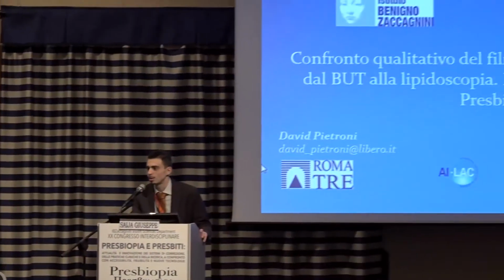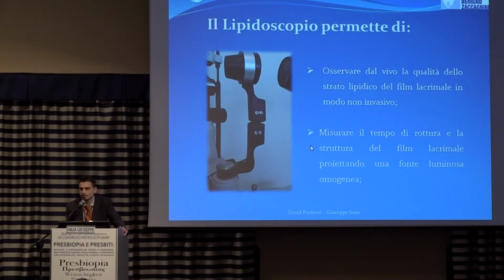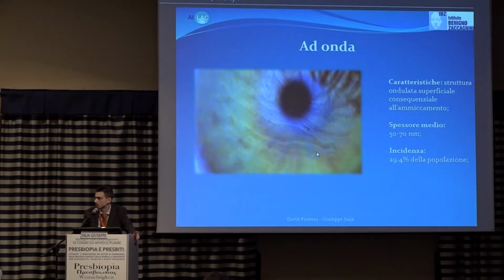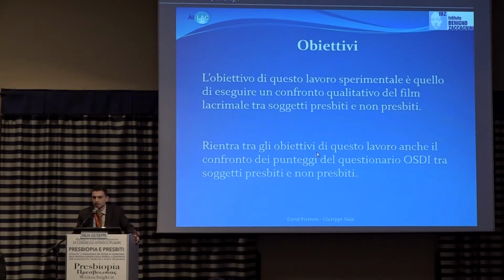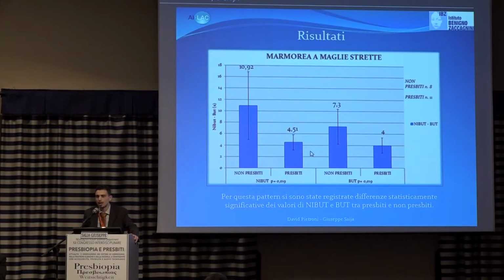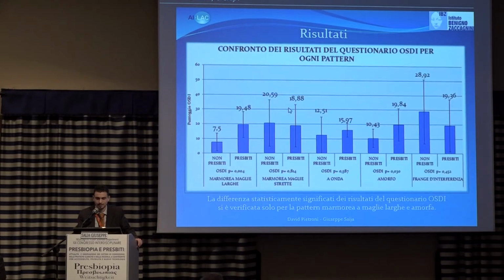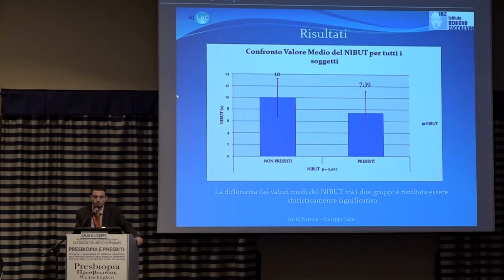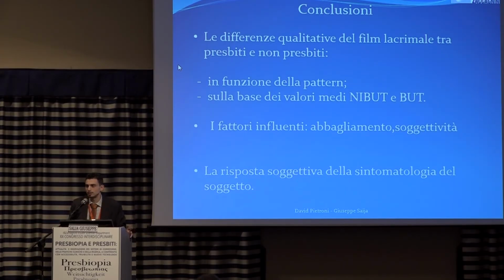XX Interdisciplinary Congress - David Pietroni e Giuseppe Saija